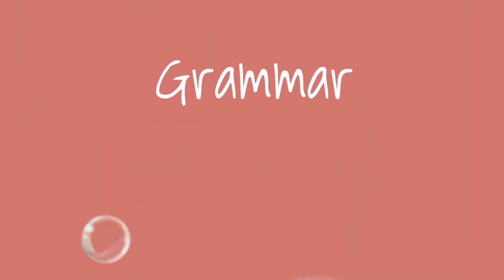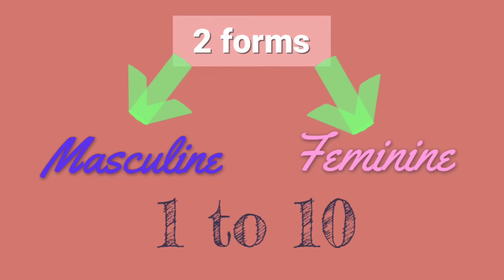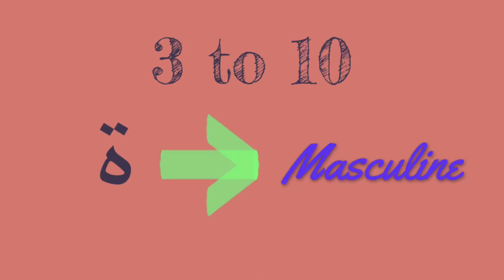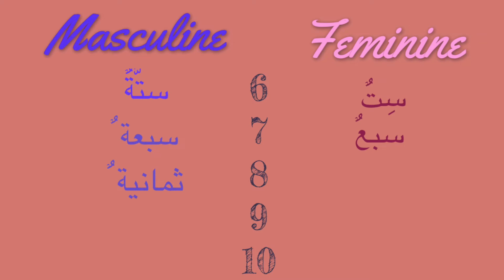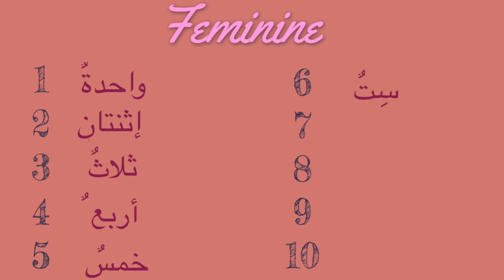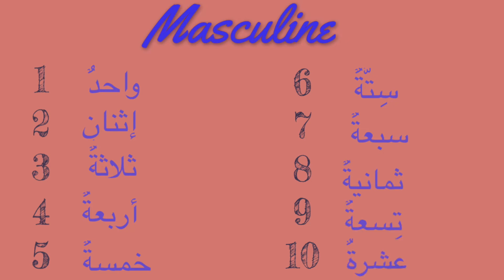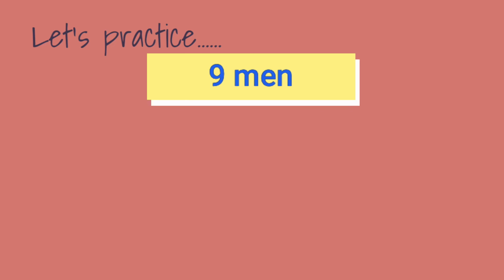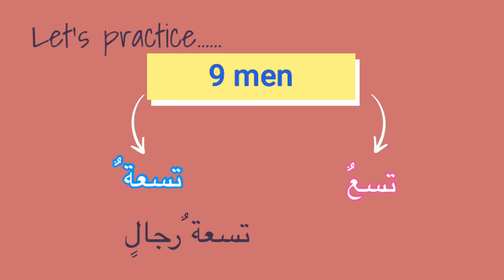Learn the numbers from 1-10 and how to use them right within a sentence in Arabic. (Must watch)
There are things that has been never taught to you after being able to count and learn the numbers in Arabic right.
The thing that you may never knew about is the fact that we got 2 forms of numbers.

The masculine and the feminine.
By the end of this video you will be able to learn the numbers from 1-10 in both forms and you will be able to use them for structuring a sentence correctly.

Welcome to lesson number 8 on my 3 minutes of grammar.